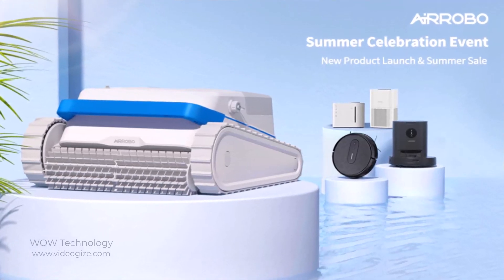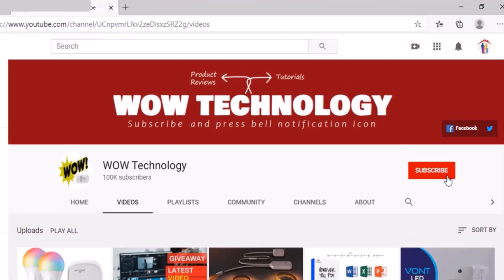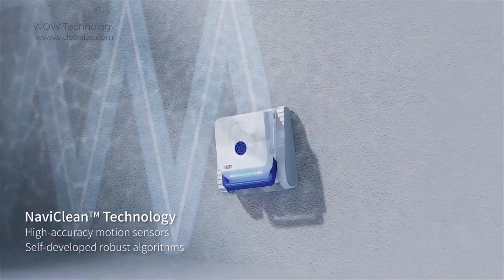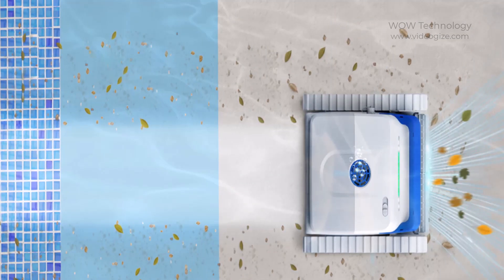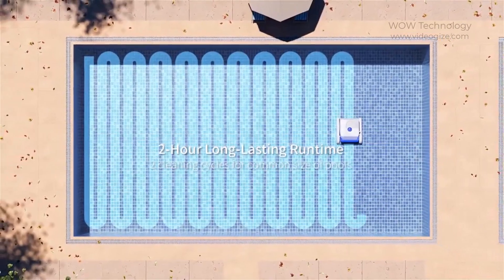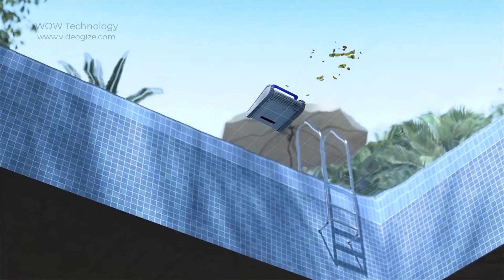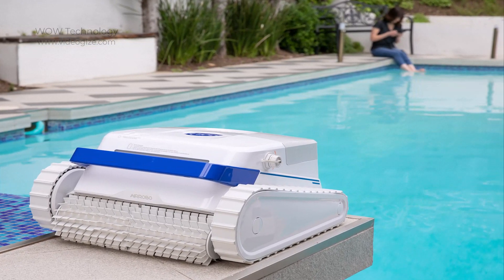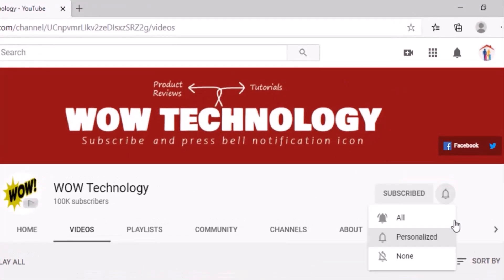AIRROBO PC100 Cordless Robotic Pool Cleaner for Inground and Above Ground Pools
Airrobo Pool Cleaner
●AIRROBO PC 100 on Amazon